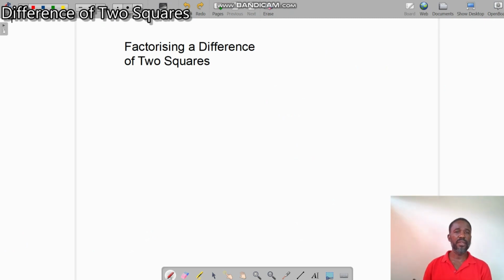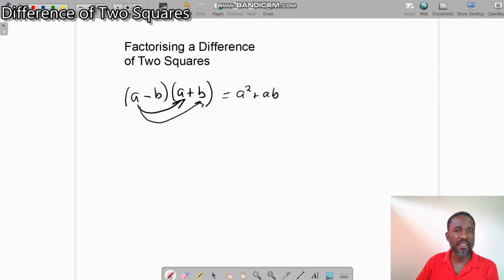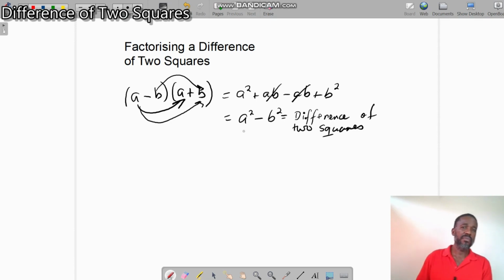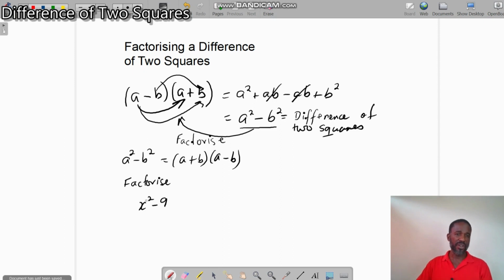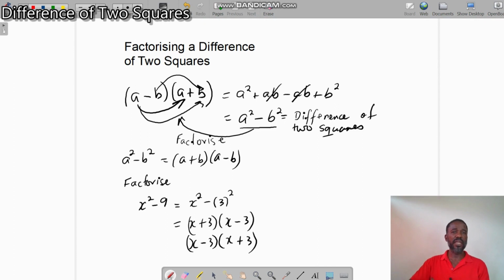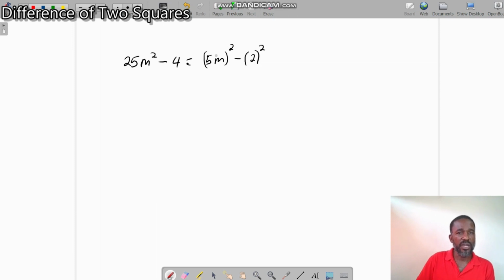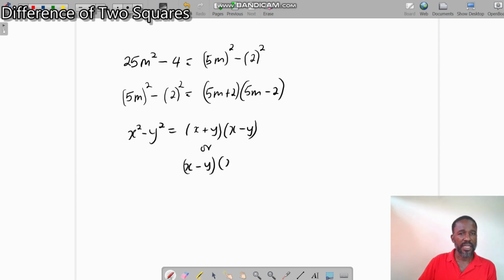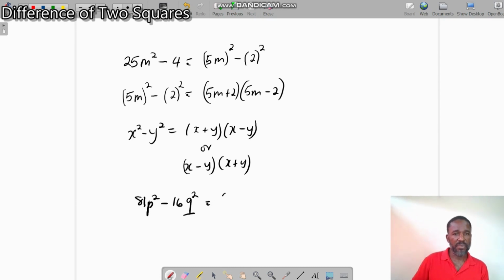"Unlock the Math Magic! Factorizing the Difference of Two Squares"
Dive into the enchanting world of algebra as we demystify the art of factorizing the difference of two squares. Join us on this mathematical journey and amaze your friends with your newfound skills!